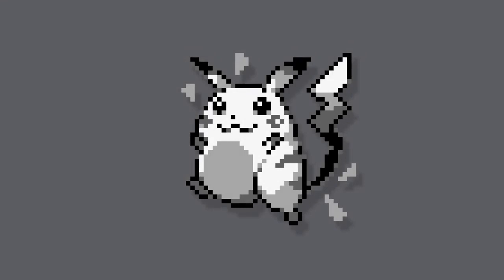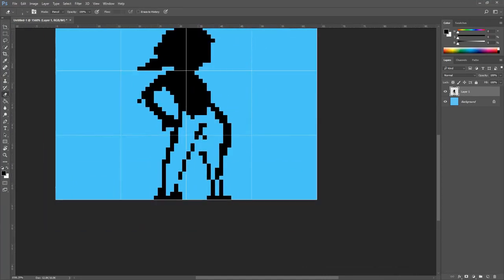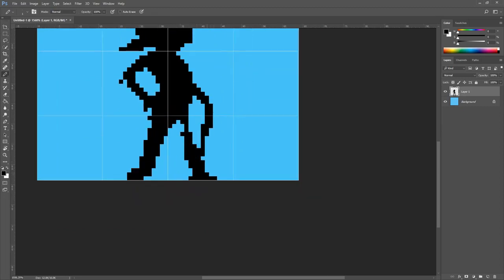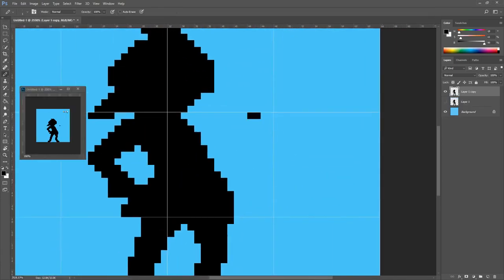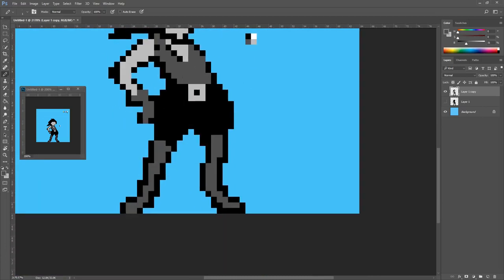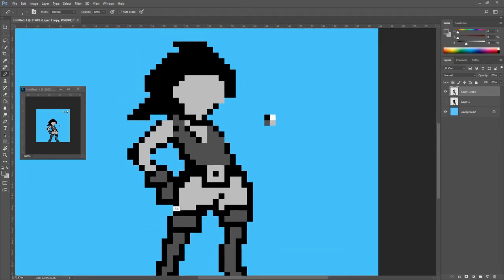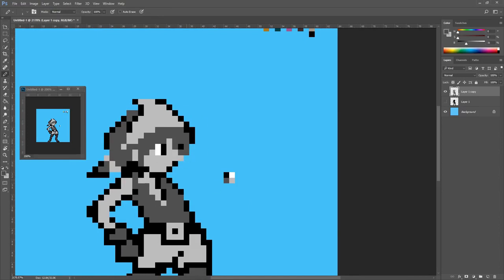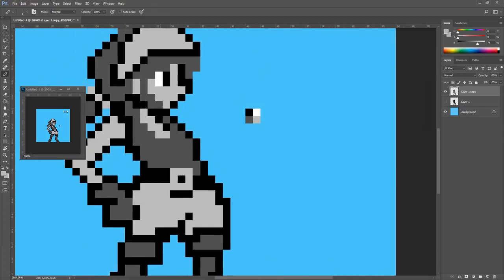Blocking in a Pixel Art Character - Pixel Art for Video Games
Link to this course:
Art for Games  Specialization
This course is aimed to give you the tools and knowledge you need to start creating simple art for video games made in the Unity game engine. Through the aesthetic of pixel art we will explore artistic principals like shape language, color theory, and composition as well as show you a step by step workflow for creating assets that you can use to make your own games. The course is broken into 4 main modules, props, environments, characters, and animation. Each of these courses will have a series of video lessons alternating between artistic and technical skills culminating in a peer-reviewed project based assignment. The last module will challenge you to take the knowledge learned in the previous 4 and use it to create your own pixel art asset pack.

This course is aimed at art novices who are interested in creating art for their own games or contributing to game projects. If you are a game designer or programmer, you will find this course helps give you a glimpse into the world of game art. You will be able to better work with artists, or create your own prototype or final artwork. If you are an artist or visual designer who is interested in bringing your style to the world of video game development, this course will give you the workflow to properly interface with a game engine and help contextualize how your artistic sensibilities can enable gameplay.

If you have ever wanted to start making art for video games but have no idea how to start, this course is the perfect for giving you a solid foundation while teaching you usable practical skills. Our goal is to give you a sense of the whole pipeline from creation to setting up in a game engine.

This is amazing, helps a lot...especially when you are a programmer and you need some art support... Thanks Coursera, thanks Michigan University Staff...,This course provides all the information needed to design a 2d game in unity. It explains it in details and the videos aren't that long.